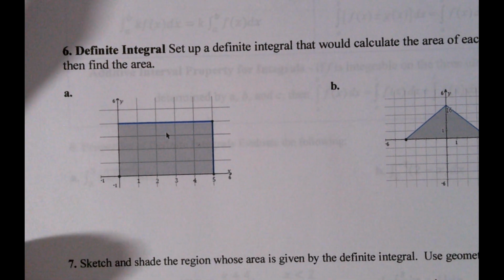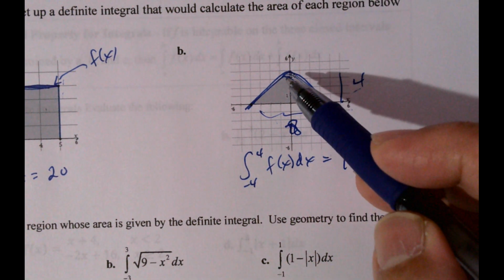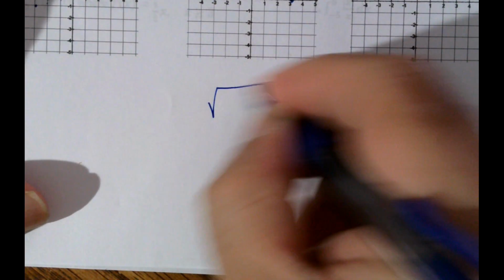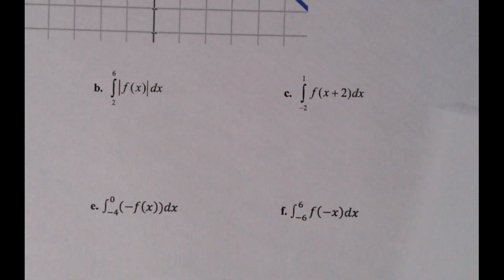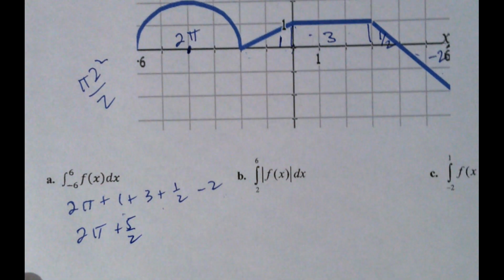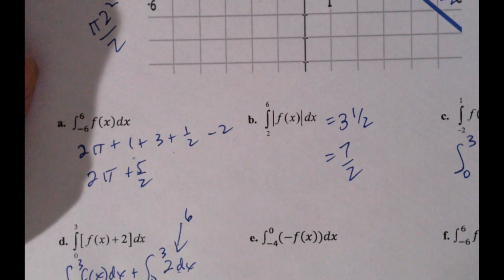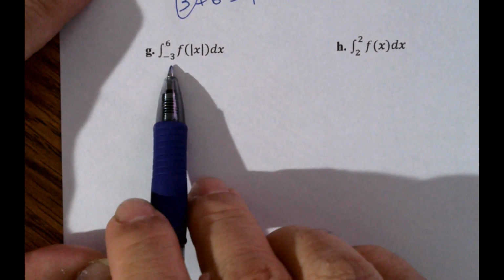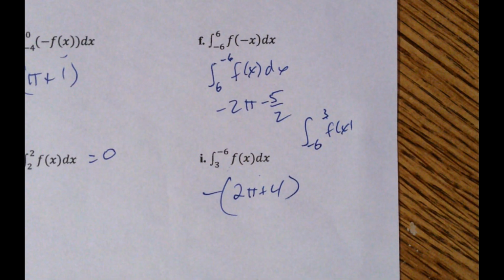IB 231 and 233